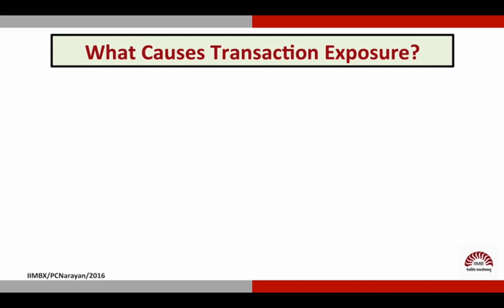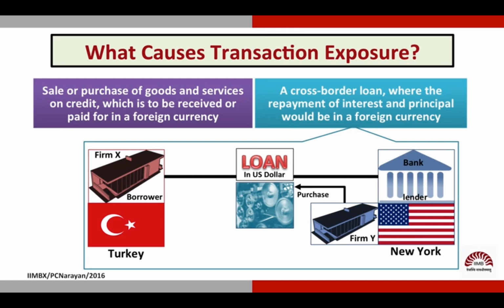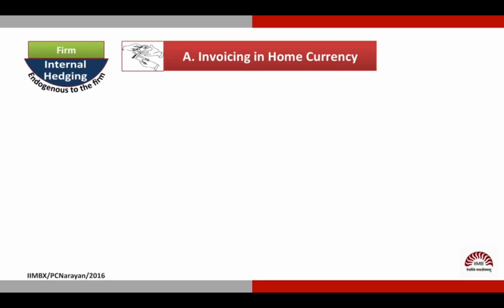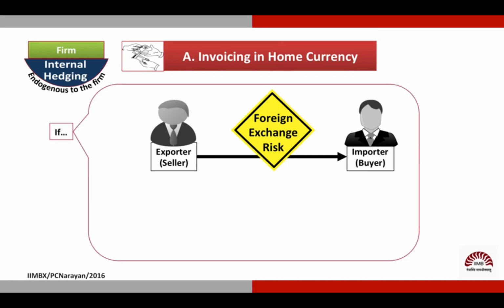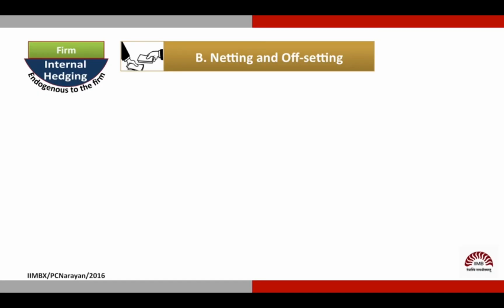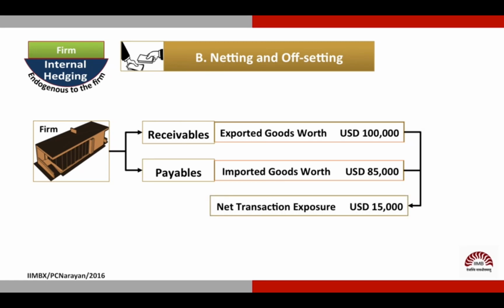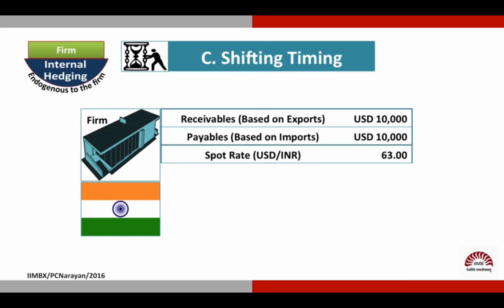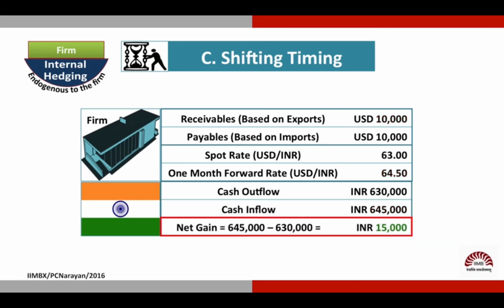7 April 2023